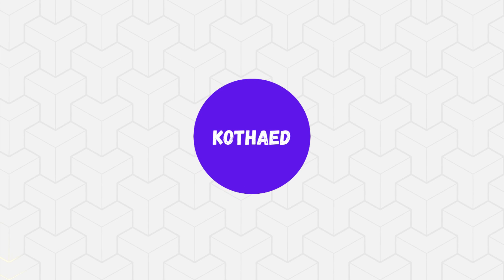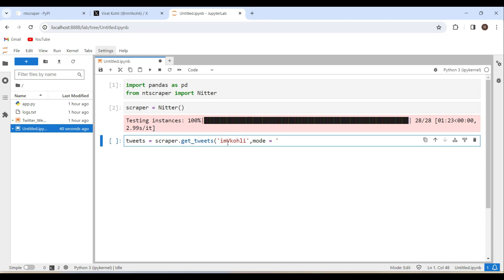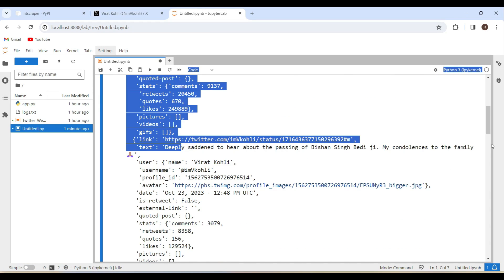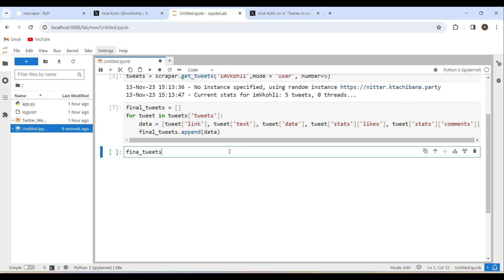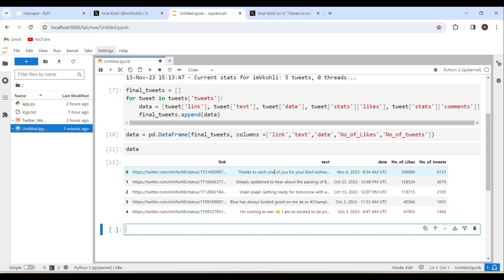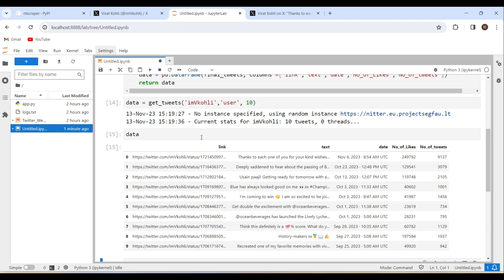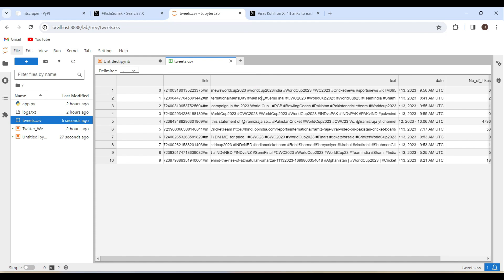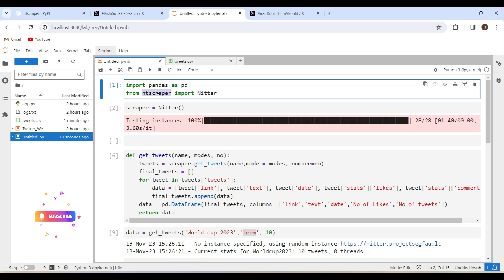Twitter Scraping Tutorial in Python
In this video, Explained how to do twitter scraping in Python with out any API. Its a simple tutorial shows how to download tweets from twitter with Hashtag, Term and User Basis. And Finally, in this tutorial shown how to get Twitter user Profile Information as well.

0:00 - 0:02 - Intro
0:02 - 0:36 - Explaining Scraping
0:37 - 9:51 - Scraping Tweets from Twitter
9:51 - 11:36 - Scraping Profile Information from Twitter